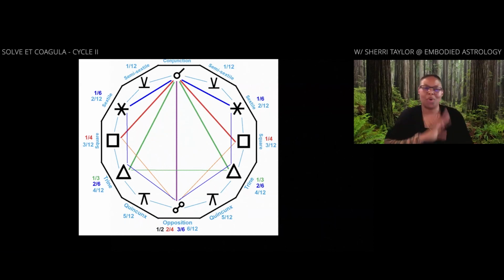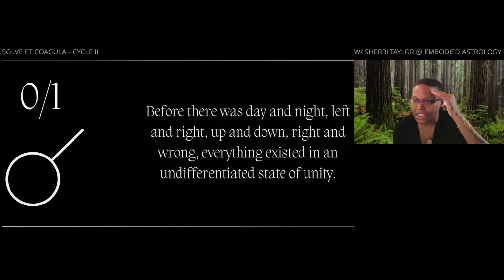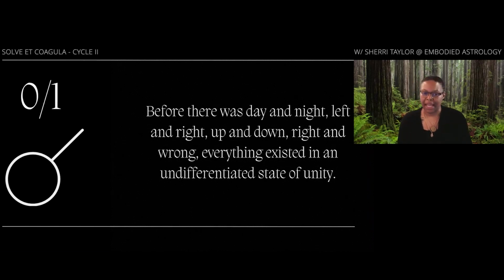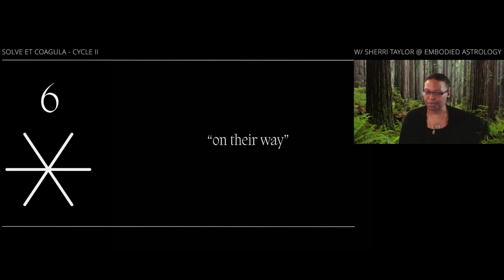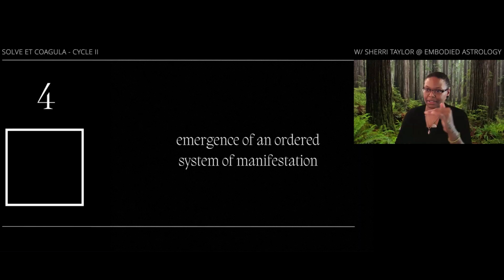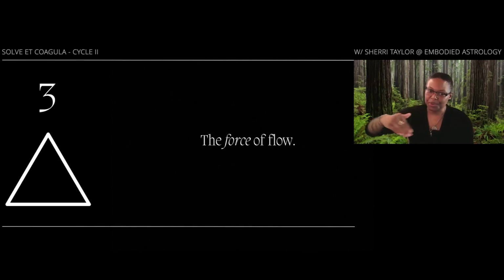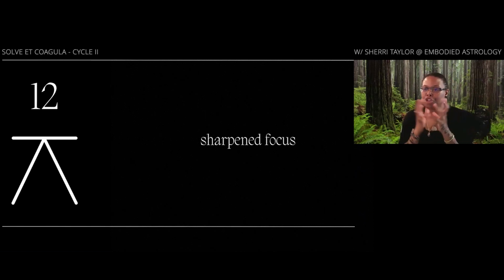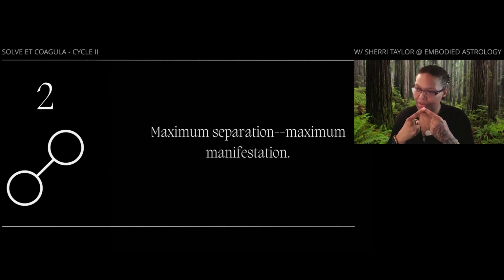ASPECTS in Astrology | Solve et Coagula w/ Sherri Taylor @ Embodied Astrology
This is a clip from Sherri Taylor’s recent workshop on June 29, 2024, as part of their ongoing series offered through Embodied Astrology, entitled Solve et Coagula: Reflect, Release, Rest.

🪐 Archetypes can never be exhausted. It is up to us to call forth their “other faces” and invoke different expressions of these powerful collective energies which are life-sustaining and life-affirming. In this devotional series, we will explore the queer and femme faces of the Saturn archetype, along with its many gifts.

Over the course of 12 months, we will offer ourselves to Saturn through 5 devotional  cycles each consisting of 4 parts:
 - a live, public opening council
 - a period of Reflection
 - a live, communal Release session
 - a live, communal Rest session

Using the full Saturn retrograde cycle as our collective alembic, we will engage in a living contemplation of the degrees that Saturn will traverse over 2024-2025.

SHERRI TAYLOR is a mystic, dream worker/walker, end-of-life doula, and writer. She is deeply and passionately interested in the “being” of being human. An apprentice to Spirit, Sherri is happiest when serving her community by curating spaces where people can claim themselves as Beloved and are in profound contact with the expansiveness of their own humanity.